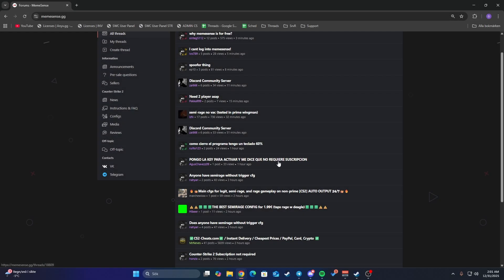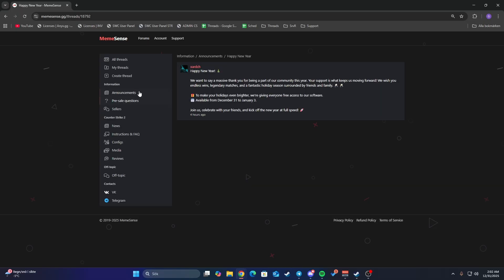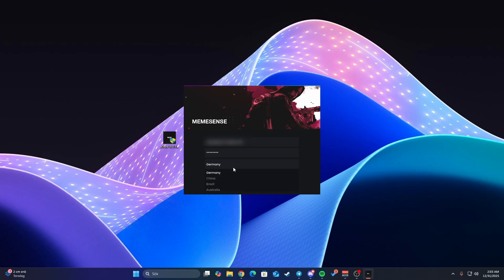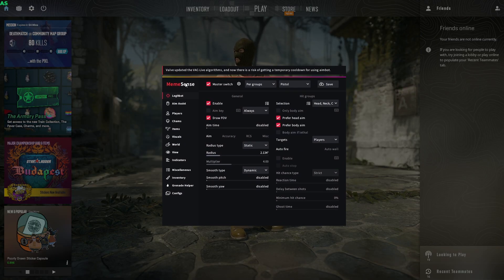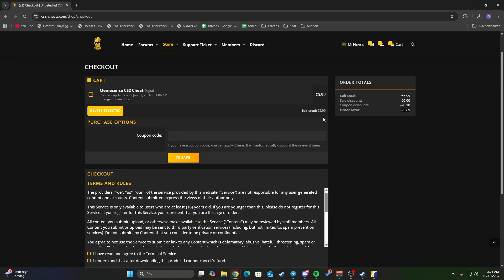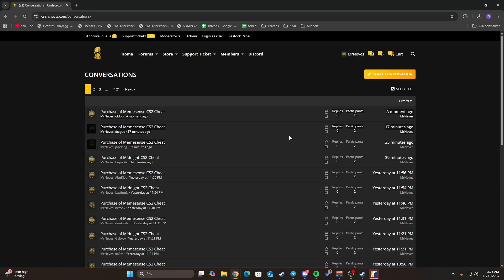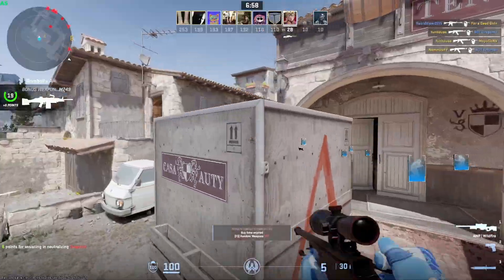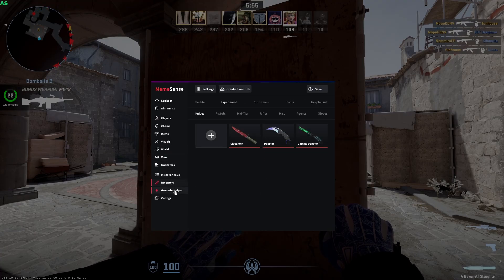HOW TO USE MEMESENSE FOR FREE (TUTORIAL+SHOWCASE)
(code rux % off)

(code rux % off)
⚡ Boost Steam Hours (code rux % off)

In this video we are talking about how to receive a free memesense subscription. Memesense is an internal cs2 cheat that offers a cs2 esp, cs2 aimbot, cs2 inventory changer and much more!